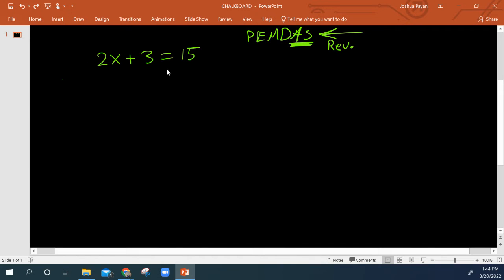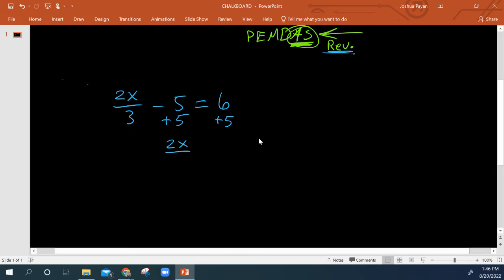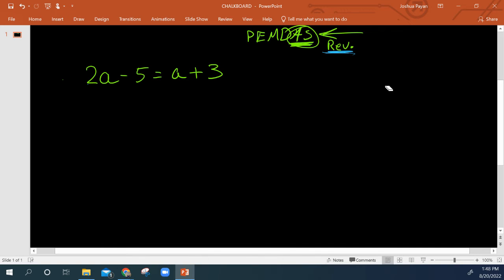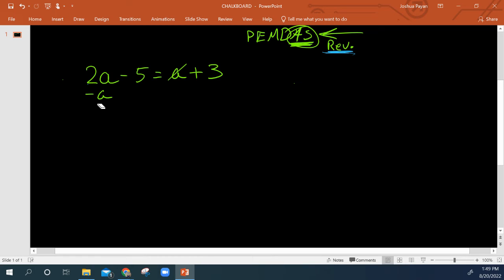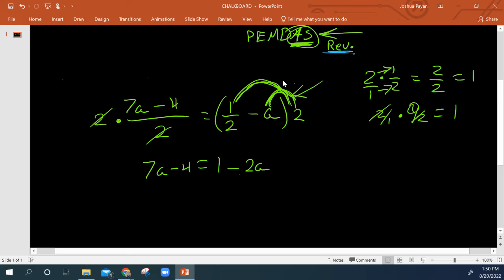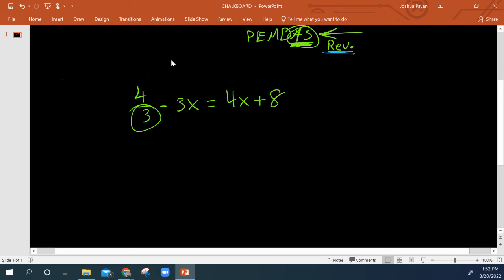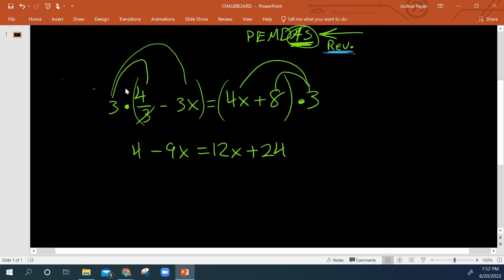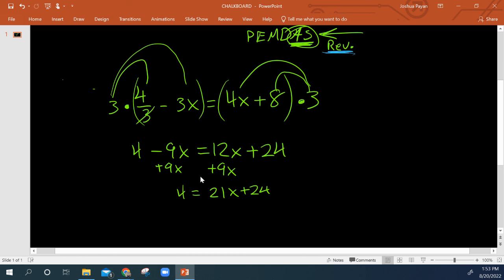Algebra 2 Unit 1 Day 1 Cont'd: Solving 1-Variable Equations